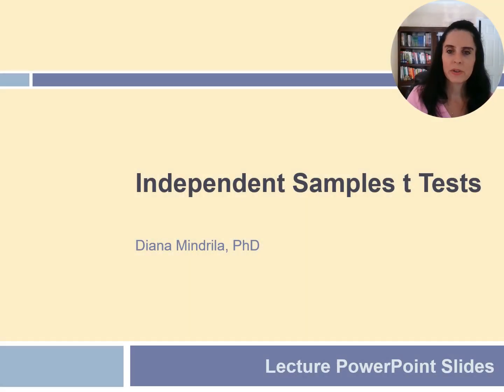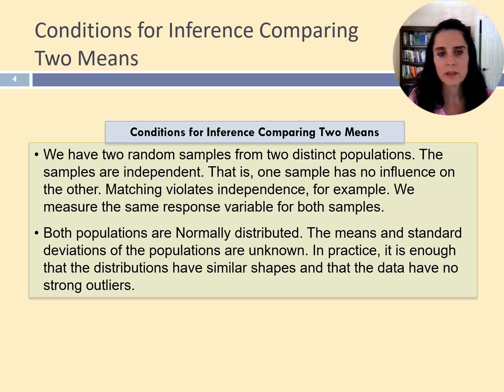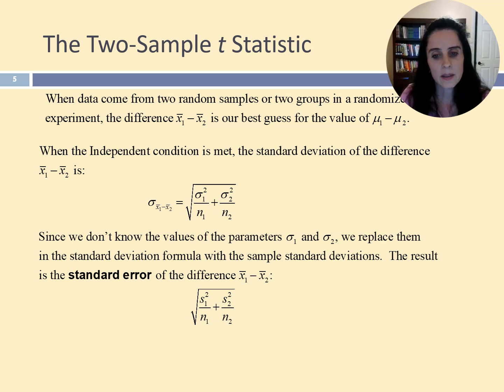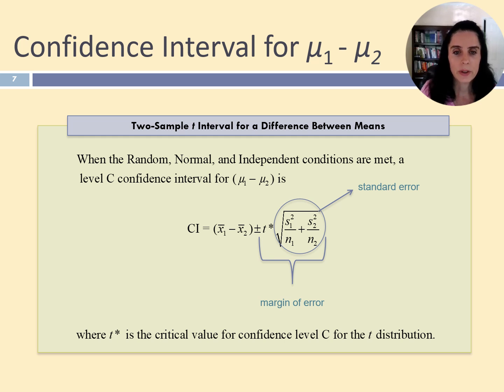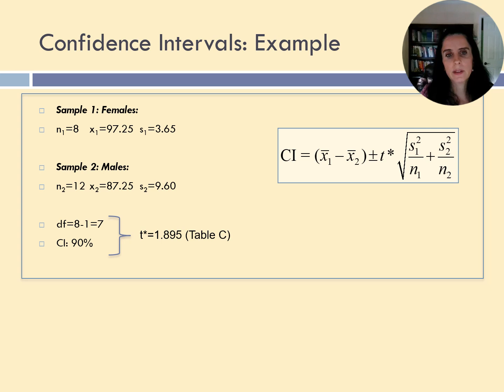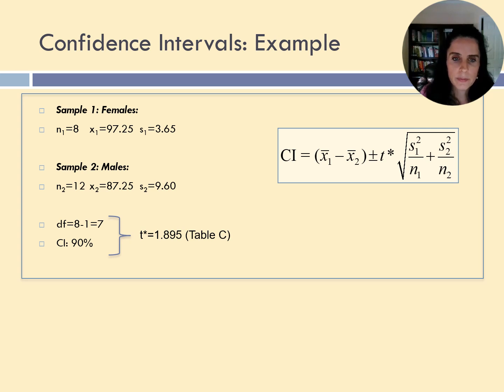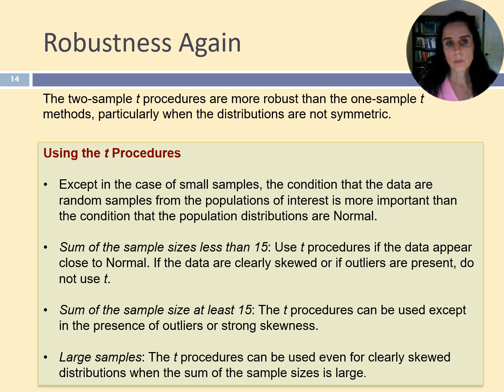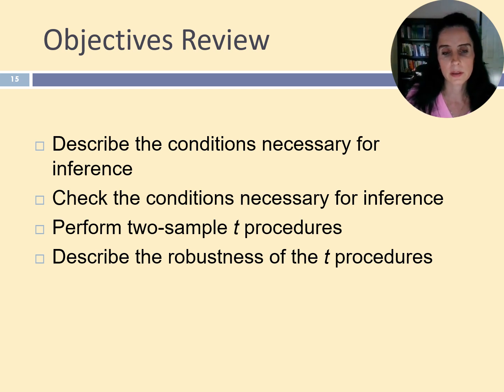Independent Samples t test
This presentation explains the use of t procedures to compare two independent samples. Specifically, it demonstrates the calculation of a confidence interval for the mean difference, and how to conduct and interpret the results of an independent samples t test.